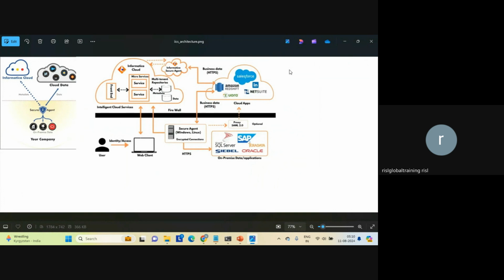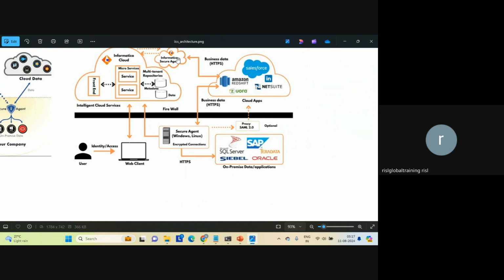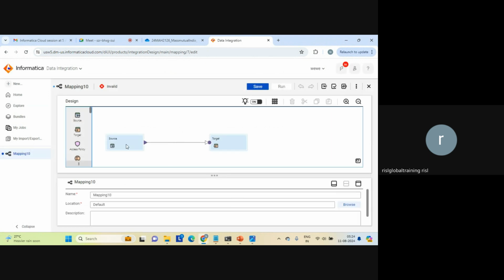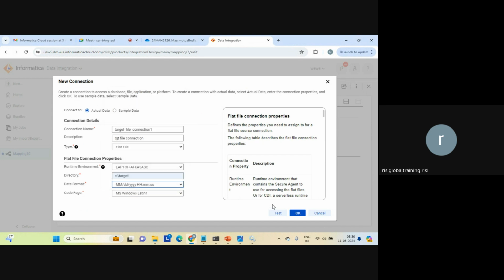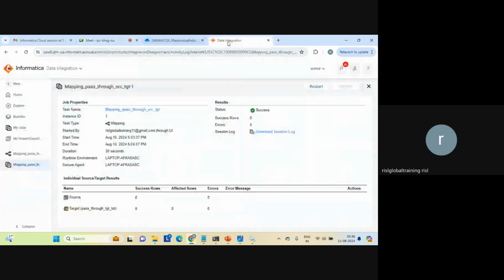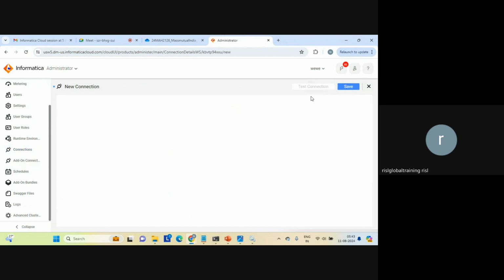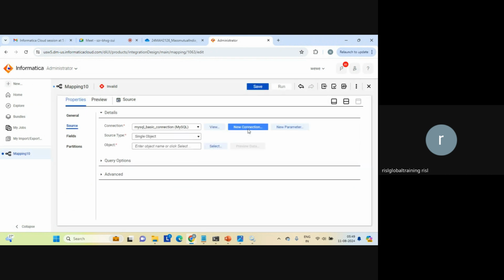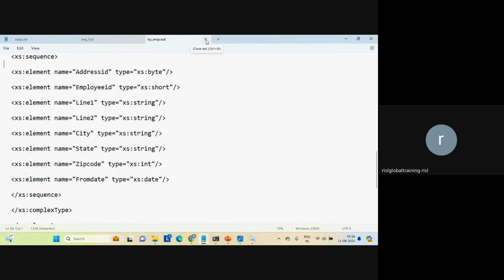Informatica Cloud session - part 2